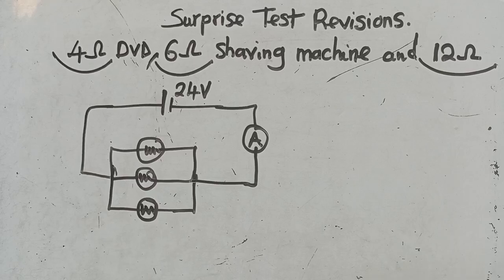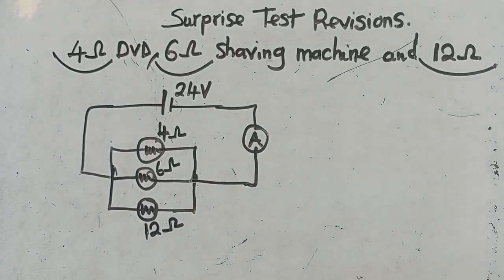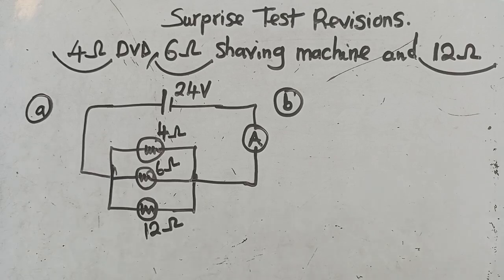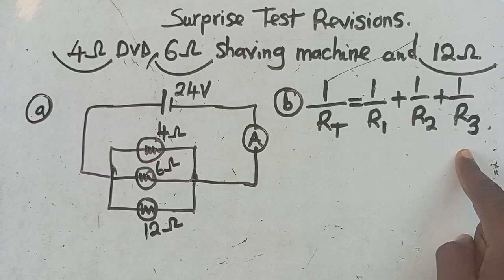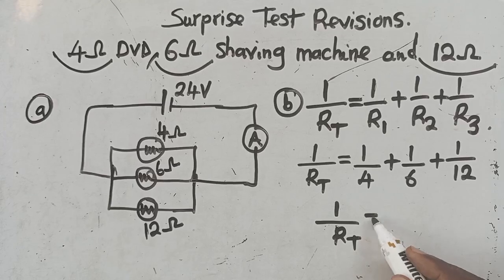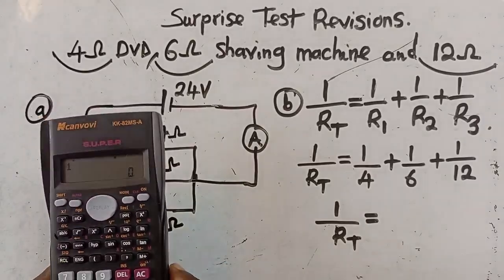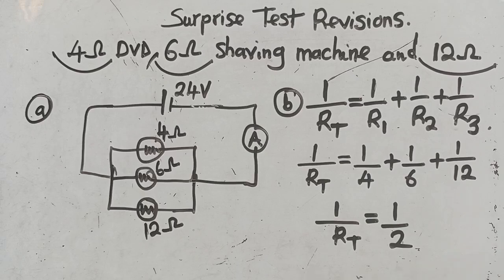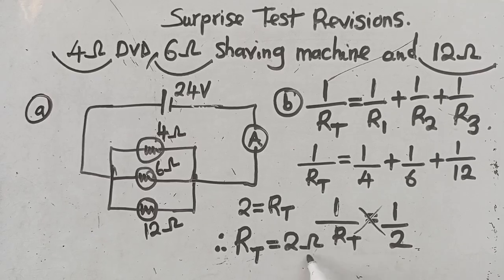ECZ How to Draw Parallel Circuit diagram And Calculating total Resistance